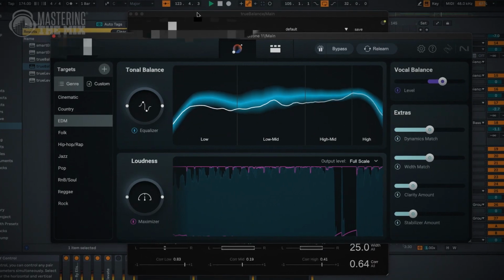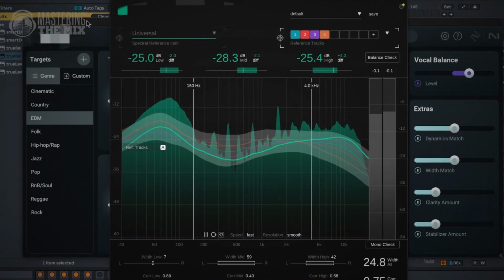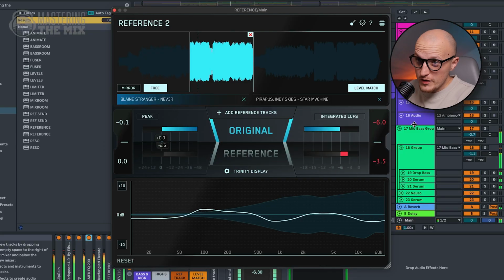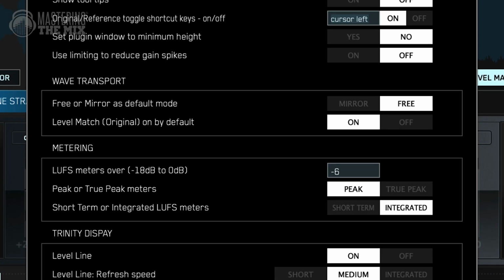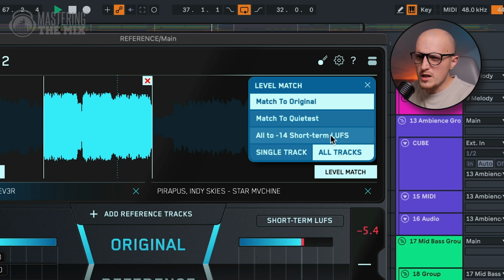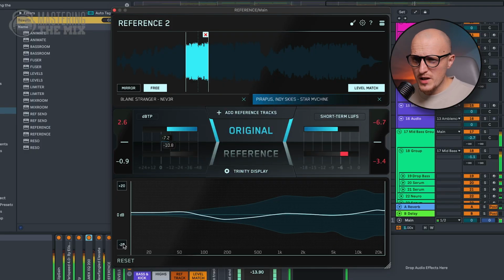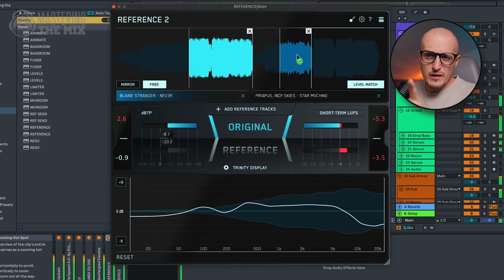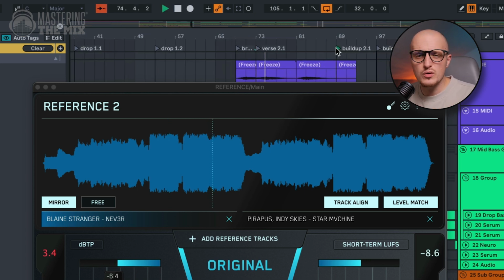The Most Important Aspect Of Referencing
In this video, we break down The Most Important Aspect of Referencing to help you elevate your sound to professional standards. Whether you’re a producer, mixing engineer, or mastering artist, referencing correctly is essential to achieving a balanced, polished track. Let’s dive into the key steps and techniques to make referencing work for you.

🔍 Chapters:

0:00 Intro
0:36 The Right Source Of Reference Tracks
1:50 Importance of Level Matching
3:06 Tonality Matching
4:56 Additional features

Learn how to choose the best reference tracks for your genre and style, so you always have a reliable baseline for your mixes. Discover why getting your levels right is critical when comparing your track to a reference and how it impacts your perception of loudness and tonal balance. Find out how to accurately match tonality and frequency response to achieve a balanced mix that stands out. Explore extra tips and tools to make referencing easier and more precise, ensuring you get the most out of your reference tracks.